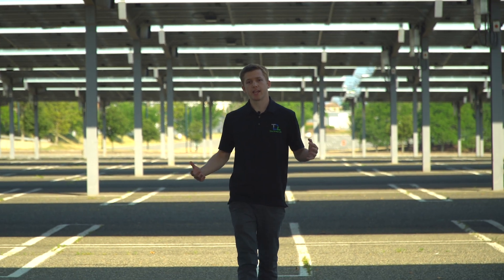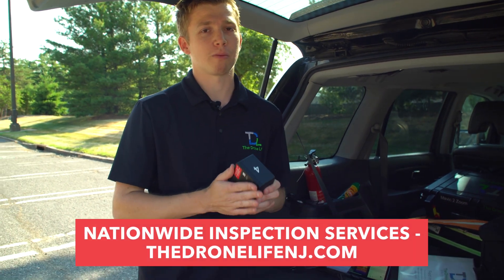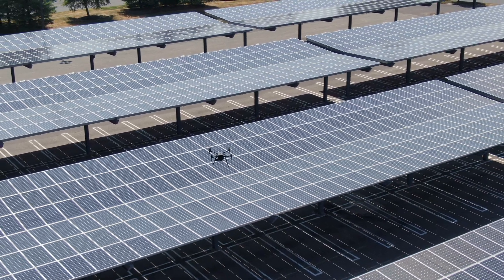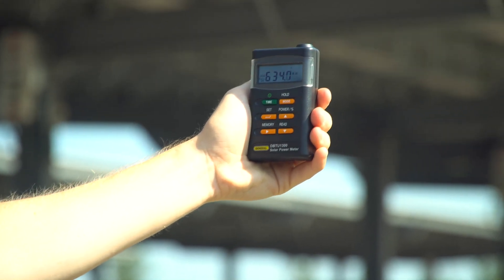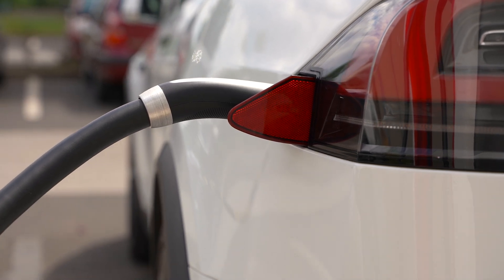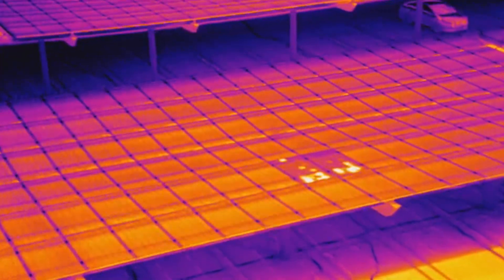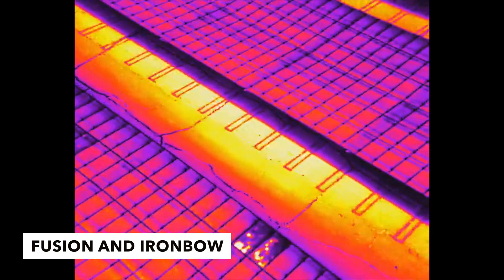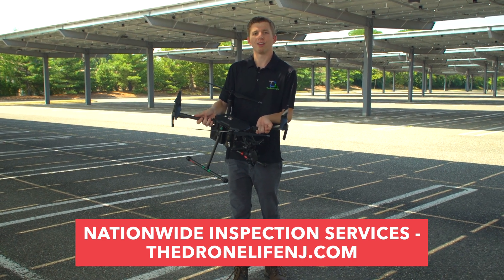How to Inspect a Solar Carport with a Drone - Complete Guide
In this video we will be inspecting a 2.6MW solar carport with a drone using thermal imaging. We will first take a walk around the perimeter to check for any possible obstacles that could affect the flight. Next, we talk you through the drone equipment for this inspection along with the importance of preparing for weather conditions including checking for wind speeds with an anemometer and how we use a solar irradiance meter to determine the watts per meter squared (W/M2).

This carport has a unique angle for the arrays, so setting up the gimbal pitch is an important part of preparing for the flight. We also touch on the importance of knowing your surroundings, especially if your flight is in public spaces. Having someone else with you throughout the inspection to answer questions as people approach you will allow you to continue working uninterrupted.

Once our equipment is set up we go over the flight plan for this mission and finish up our flight checklists. Part of this discussion is how we determine the inspection flight altitude using the height of the panels from the ground, and why we need this information.

Next, we start the flight and show you the image capture screens live as we fly. While we fly we speak into the importance of these solar carport installations along with the benefits they provide such as shade, lighting, and electric vehicle charging stations.

As we progress through the flight we walk through several anomalies that were spotted during the inspection including cell hot spots, bypass diodes, and several obstructions. Finally, we will deep dive into thermography color palettes, explaining how they work, and which one is the best for solar inspections. As we close out this inspection we will debrief the workflow and mention a few helpful resources to learn more about using drones to inspect solar panels.

6 Major Benefits of Aerial Thermography for Solar Inspections -

BT - 100 Pro Anemometer
DBTU1300 Solar Irradiance Meter

►Chapters
Intro - 0:00
Flight Procedures - 1:01
Inspection Factors - 4:01
The Role of Solar Carports - 8:01
Flying & Reviewing Anomalies - 9:43
Thermography Color Palettes - 12:53
Inspection Recap - 15:25